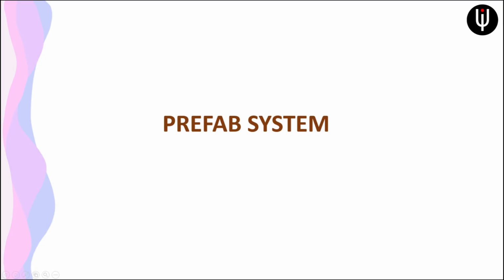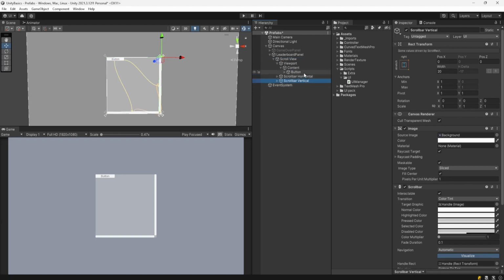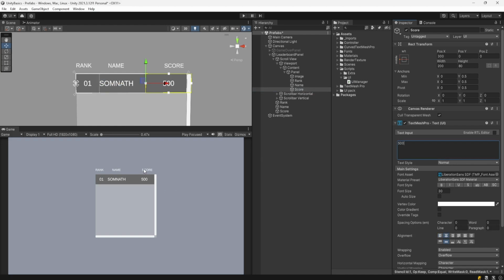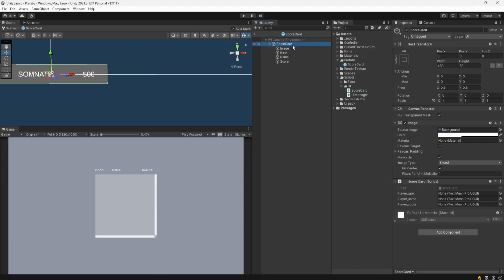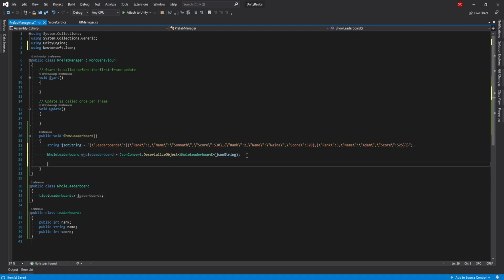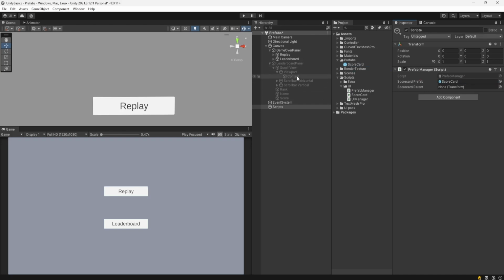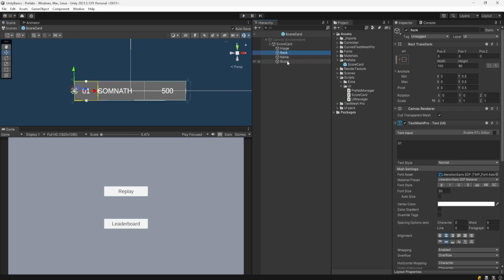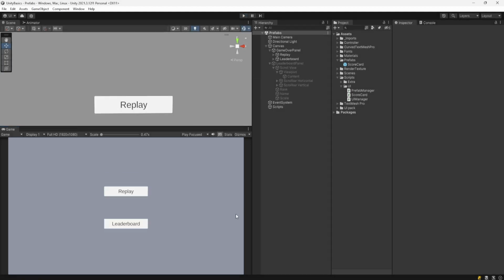Unity Prefab: Design, Create, Use at Runtime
In this episode, we'll explore how to Design, Create and Use prefabs at runtime.